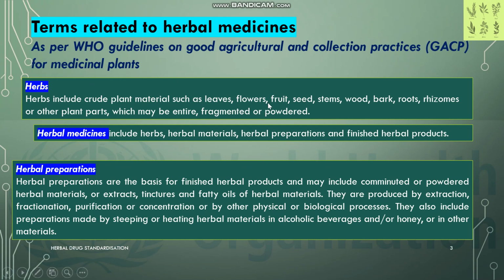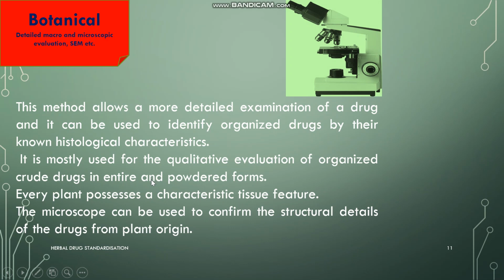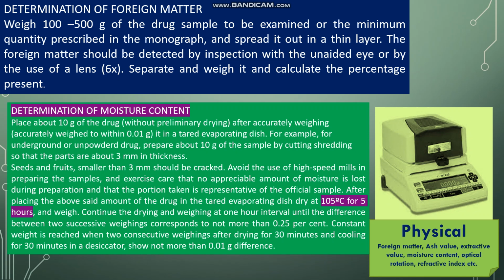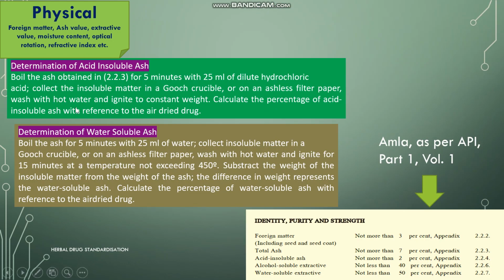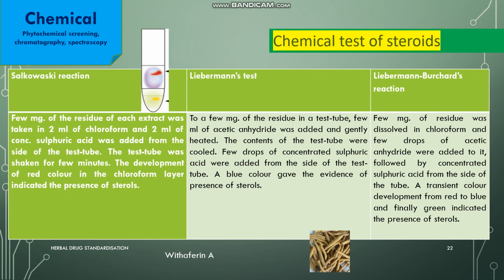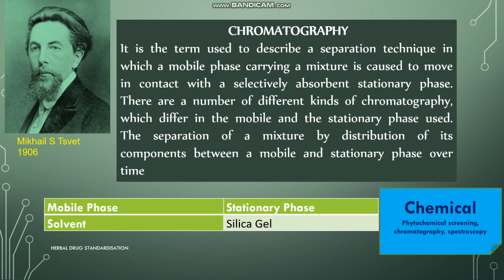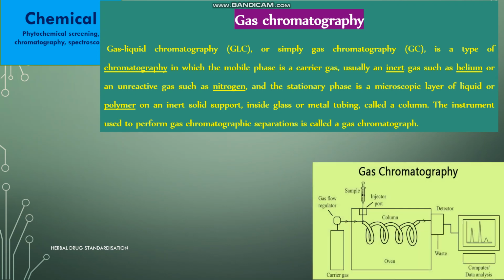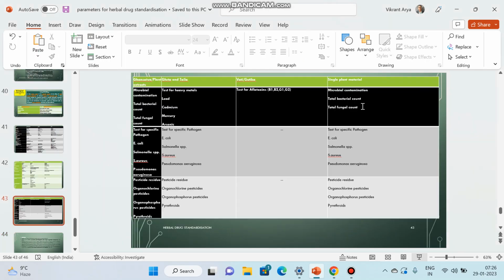herbal drug standardization-- fast forward# Lecture delivered at RIISM Joginder Nagar